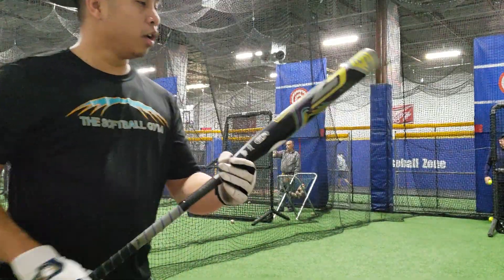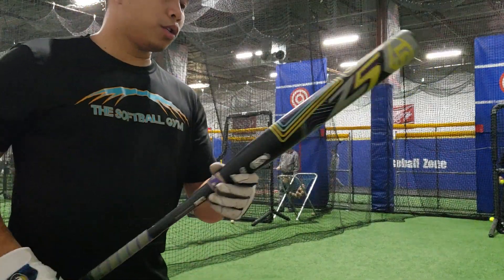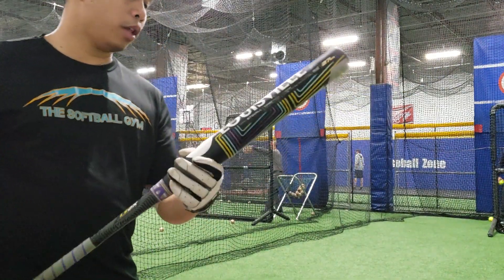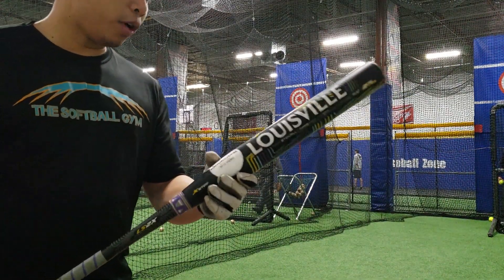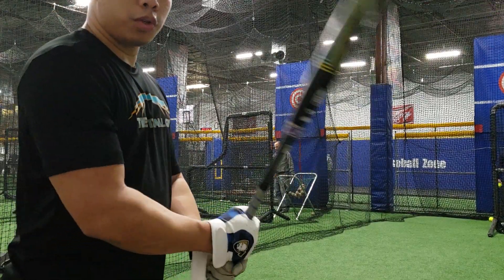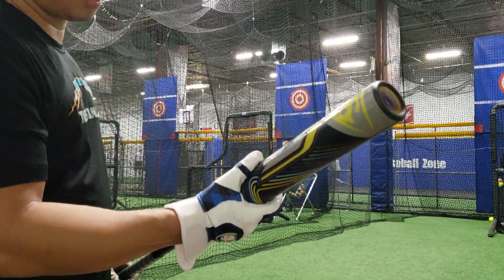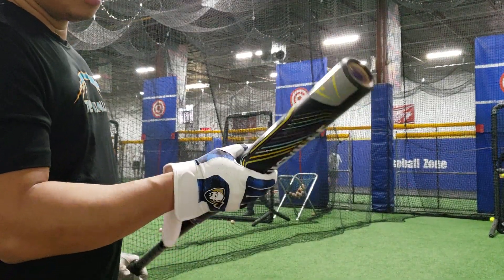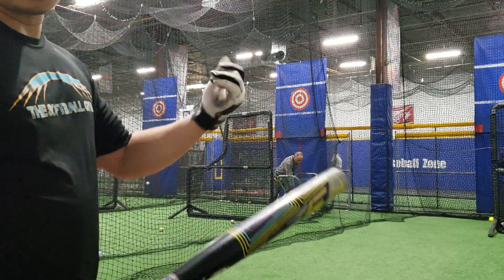Jan 2 BP - Baseball Zone - 2019 Louisville Slugger Z5 Endload USSSA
Testing the new Louisville Slugger Z5 Endload Stoval in a 27oz. With 52/300 spec balls